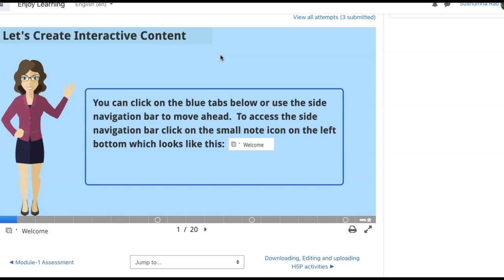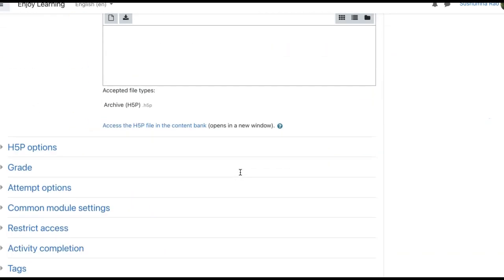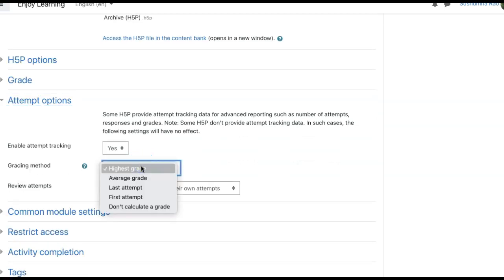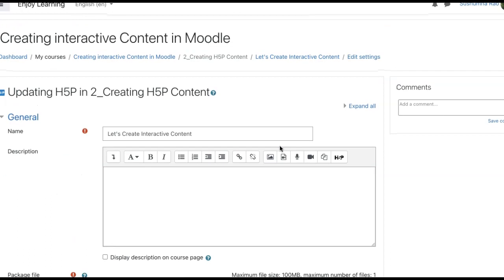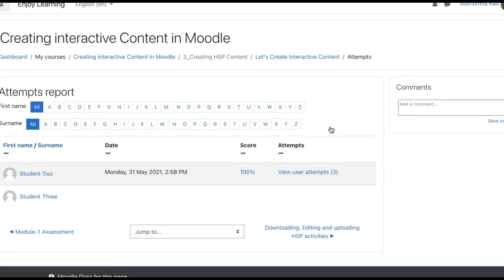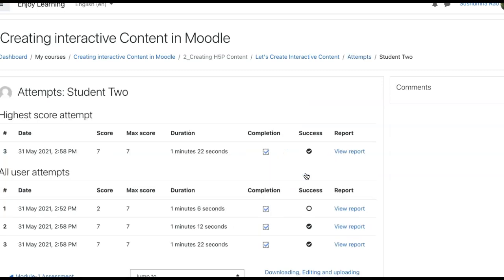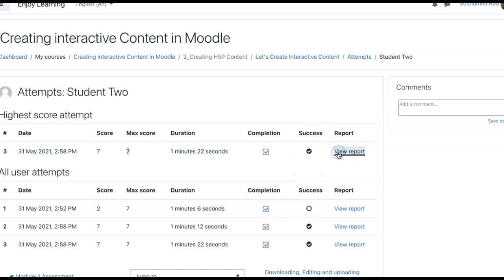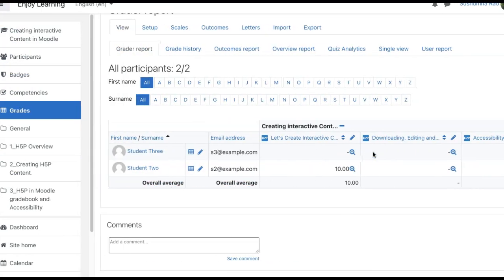H5P Attempts Report in Grade book